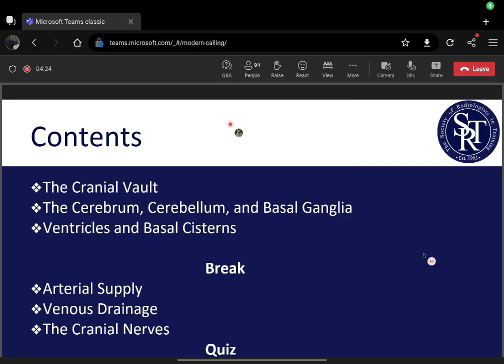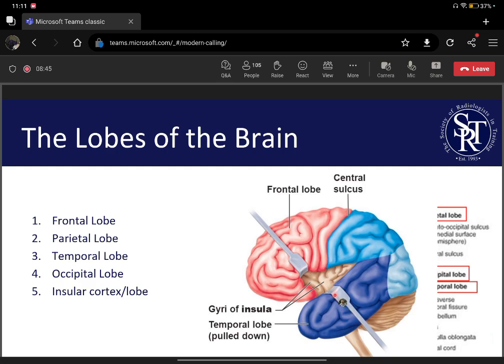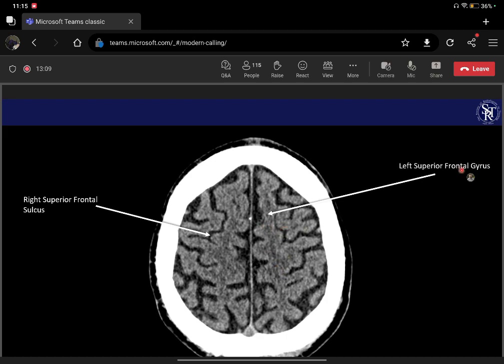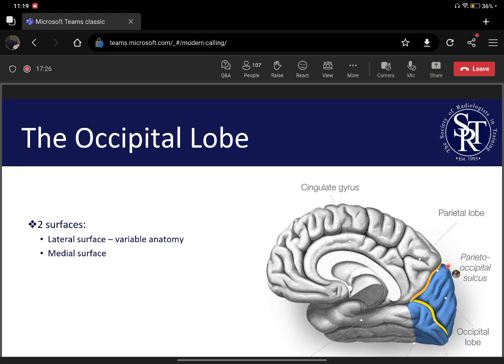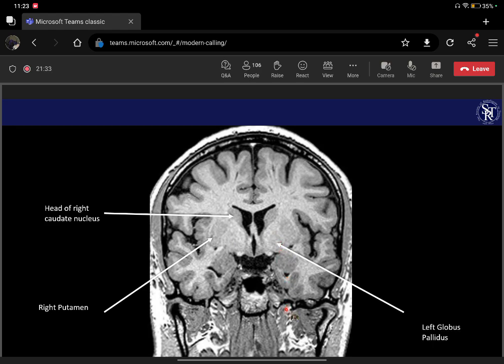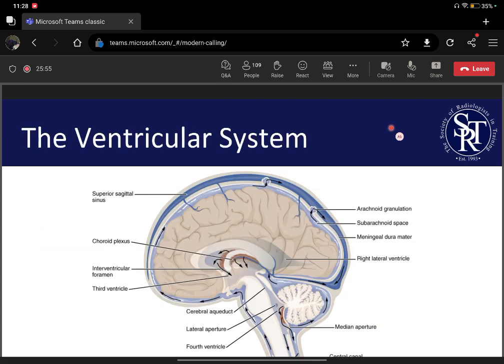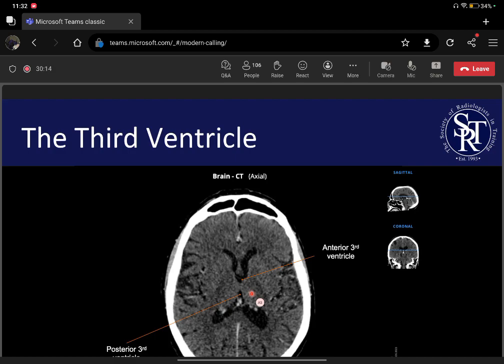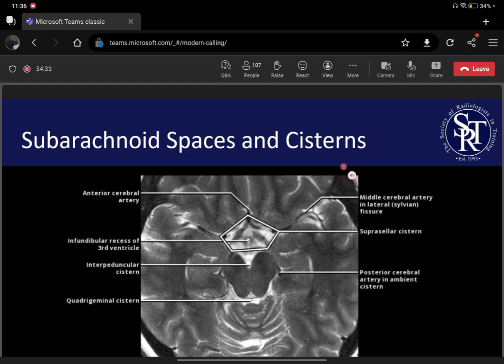FRCR Brain Anatomy-1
some basic brain anatomy